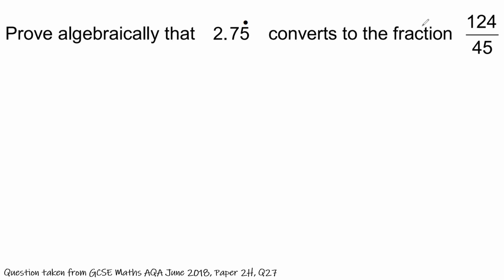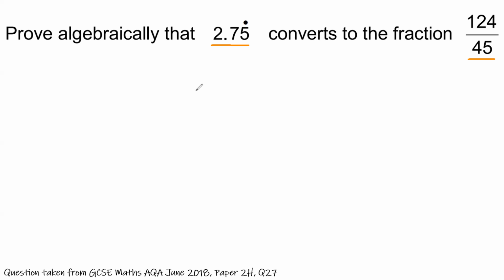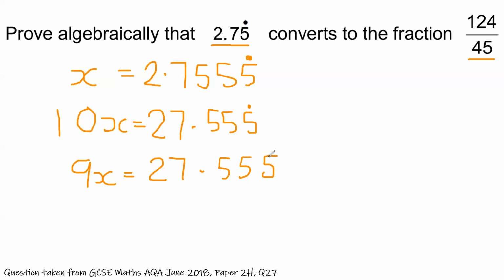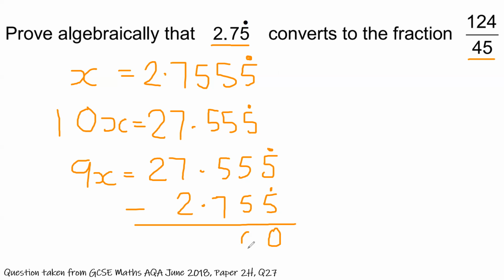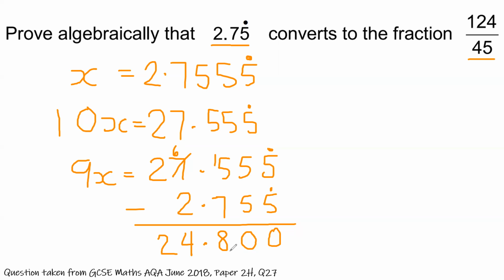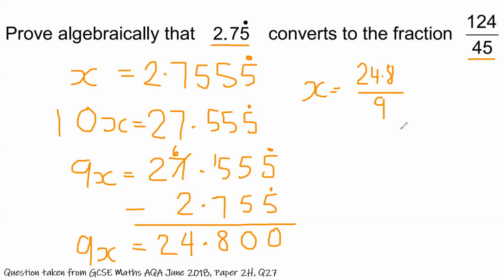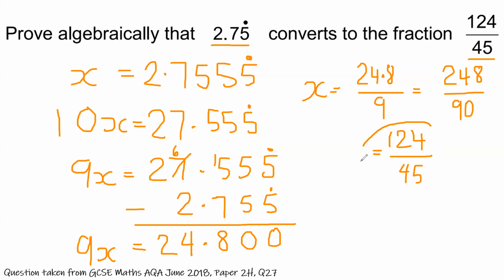CHALLENGE - Converting a recurring decimal to a fraction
Converting recurring decimals to fractions – it’s one of the more difficult topics. BUT, the methods pretty simple once you’ve got the hang of it. Give this one a go, and if you get stuck, I've worked it through fully in the video.

GCSE Maths, perfect for those of you aiming for grade 8-9 and beyond – can you solve it?

Question taken from GCSE Maths AQA June 2018, Paper 2H, Q27.